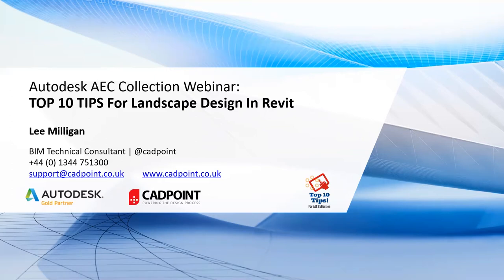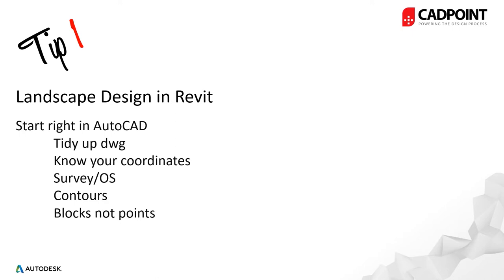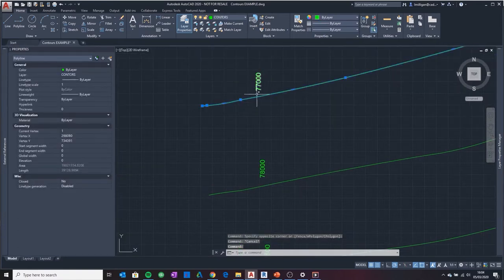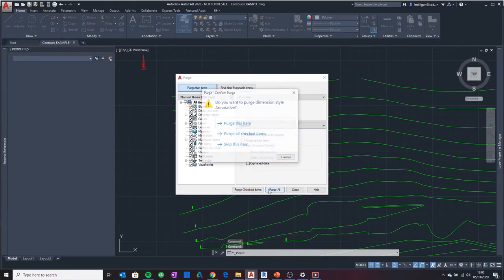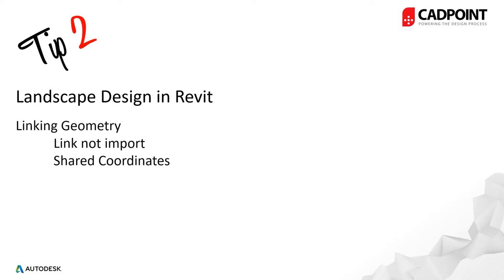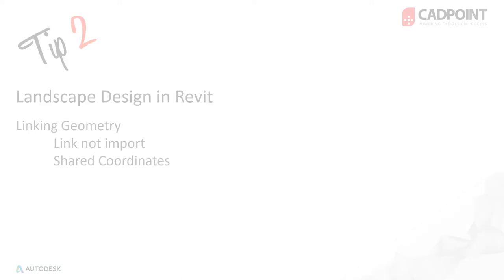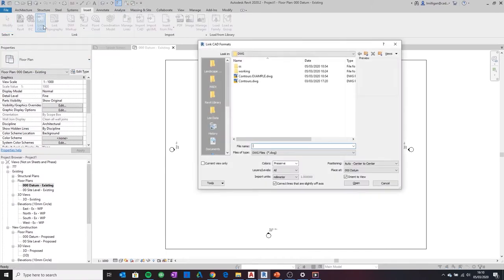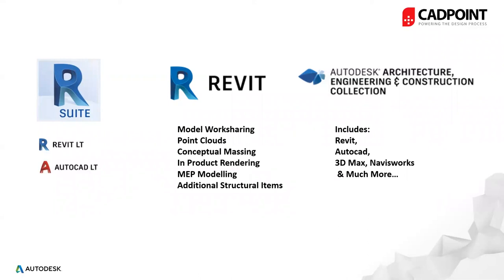Top 10 Tips for Landscape Design in Revit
Are you loving Revit and all things BIM but frustrated by siting your buildings in its surroundings?

In this webinar, BIM Technical Consultant Lee Milligan gives you 10 Top Tips which will simplify the process and help you to navigate some of the challenges with external works in Revit.  Topics covered will range from importing DWG workflows, topography, railings, hard landscaping to scheduling and more.